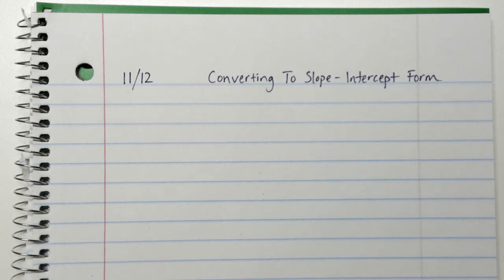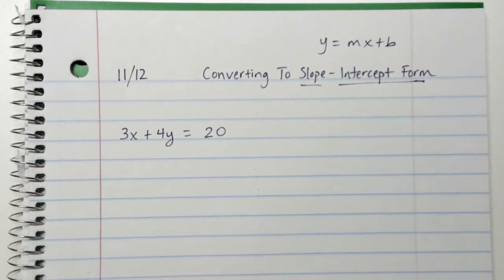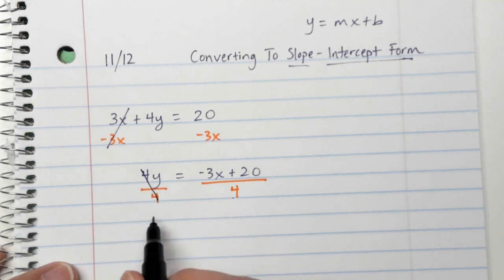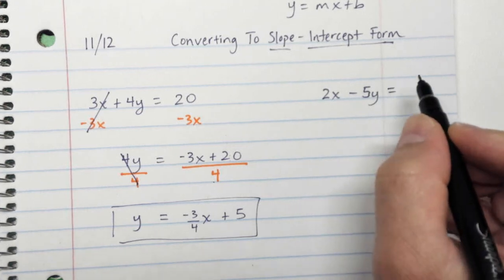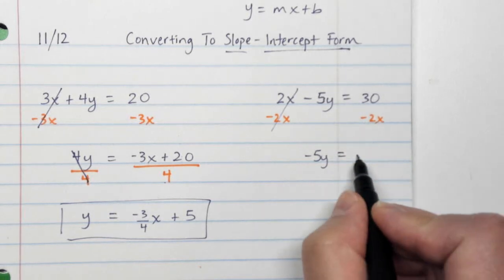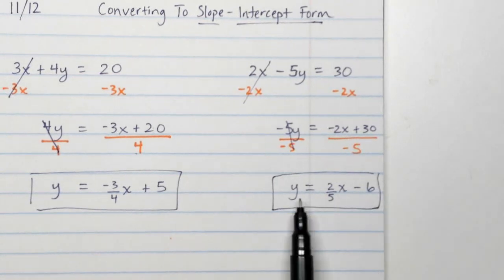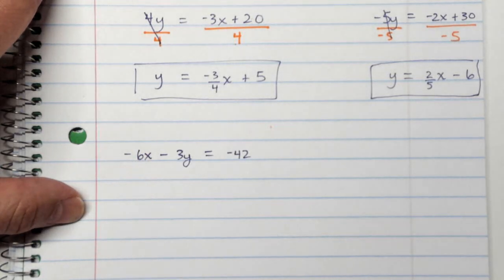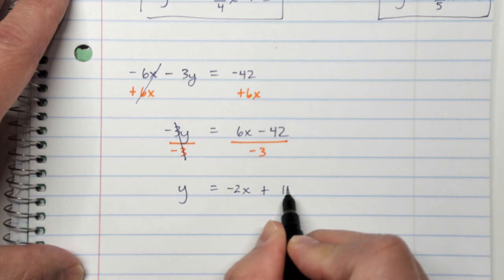Convert from Standard Form to Slope-Intercept Form